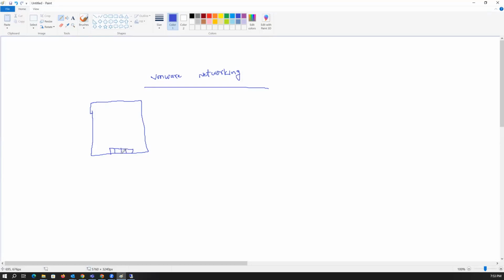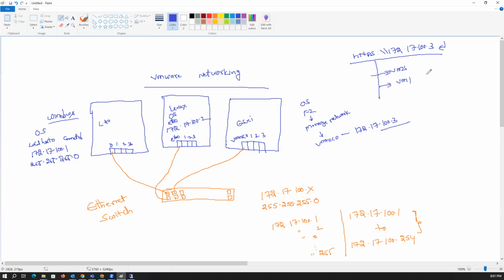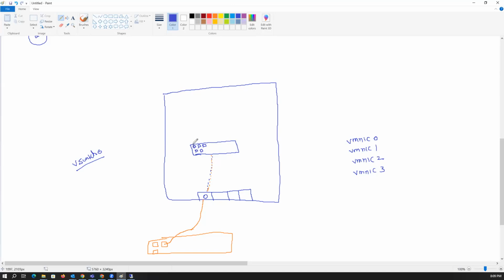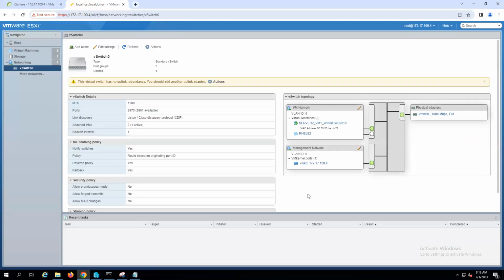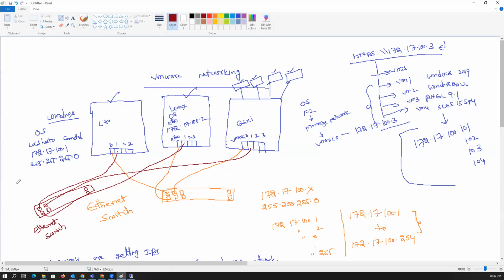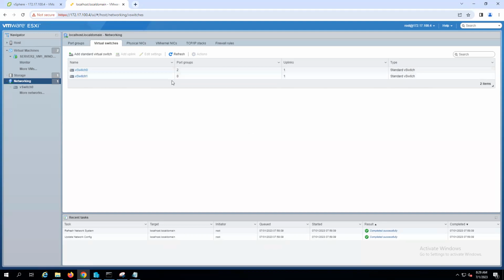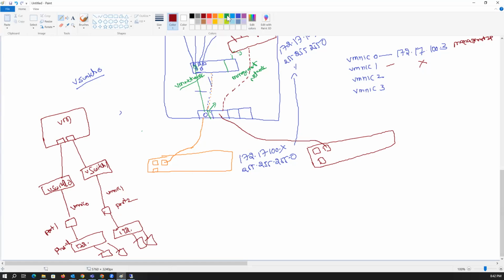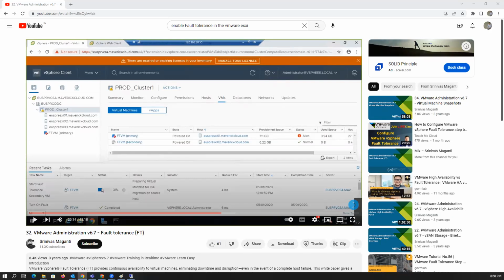CLAS14: VMWARE NETWORKING, VSWITCHES.VMNIC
VMware ESXi, a bare-metal hypervisor, is a powerful virtualization platform used to create and manage virtual machines (VMs) on physical hardware. Networking in VMware ESXi is crucial for communication between VMs, as well as between VMs and external networks. Here's an overview of ESXi networking components and concepts:

Physical Network Adapters: ESXi relies on physical network adapters (NICs) installed on the host server for network connectivity. These adapters can be Ethernet, Fibre Channel, or other supported types.

Virtual Switches (vSwitches): A virtual switch is a software-based switch that operates within the ESXi host and connects VMs to each other and to the physical network. vSwitches are similar to physical network switches but exist entirely in software. ESXi supports two types of virtual switches:

Standard vSwitches: Basic virtual switches that handle traffic between VMs and between VMs and the physical network.

Distributed vSwitches (vDS): Advanced virtual switches that offer centralized management and configuration across multiple ESXi hosts. They provide more features like Network I/O Control (NIOC) and traffic shaping.

VMkernel Ports: VMkernel ports are virtual interfaces on ESXi used for system traffic, such as management, vMotion, and iSCSI. They're associated with the management and virtual machine port groups on the virtual switches.

Port Groups: Port groups are logical entities within a virtual switch that define how traffic is handled. There are three main types of port groups:

VM Network: Used for VM communication with the physical network.

Management Network: Handles management traffic, such as ESXi management, vMotion, and IP storage traffic.

Virtual Machine Kernel Network (VMkernel): Used for system traffic like vMotion, IP storage, and management.

Network Adapters for VMs: Virtual machines in ESXi are connected to virtual networks via virtual network adapters. These adapters appear as physical network adapters to the VMs but are actually software-based interfaces managed by ESXi.

Network Policies: ESXi allows you to configure various network policies and settings at different levels, including on the vSwitches, port groups, and individual virtual adapters. These settings include VLAN tagging, traffic shaping, security policies, etc.

Network Services: ESXi supports various network services and protocols, including VLANs, NIC teaming (load balancing and failover), vMotion (for live VM migration), VMware Fault Tolerance (for high availability), and others.

Network Security: ESXi provides features for network security, including firewall rules, VLAN segregation, and virtual switch security policies.

Third-Party Networking Solutions: ESXi can integrate with third-party networking solutions like virtual appliances, software-defined networking (SDN) controllers, and network function virtualization (NFV) platforms for advanced networking features.

Configuring networking in VMware ESXi involves creating and configuring virtual switches, defining port groups, assigning physical network adapters, configuring VMkernel ports, and setting up networking policies to meet the requirements of your virtual environment. Additionally, monitoring and managing network performance and troubleshooting network issues are essential tasks for ESXi administrators.